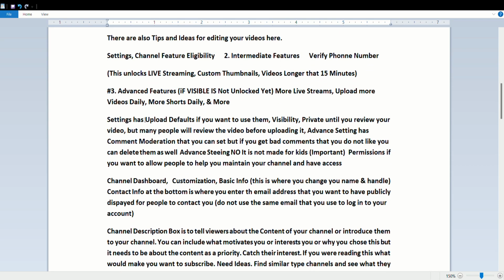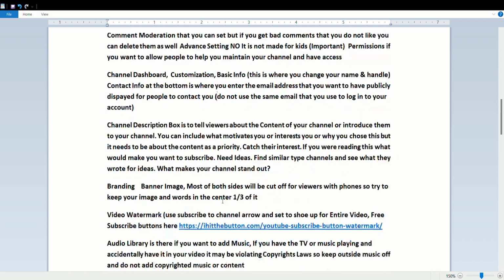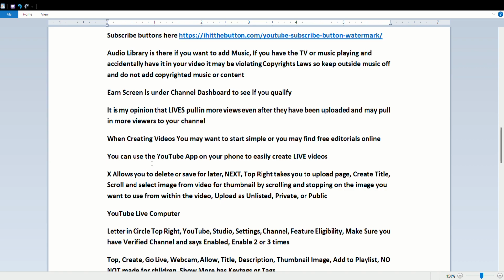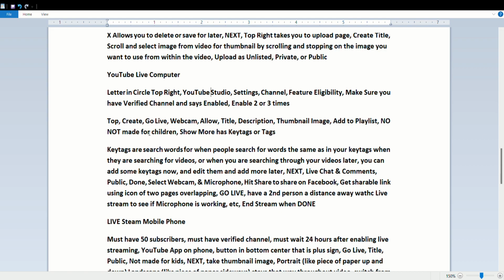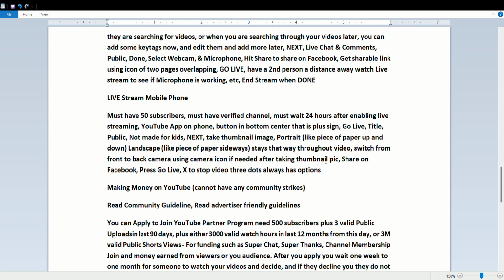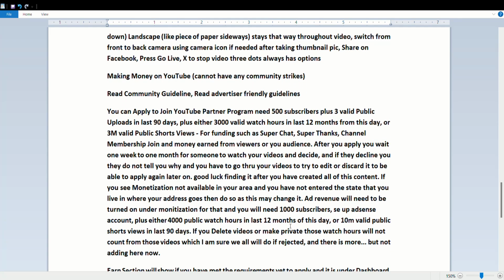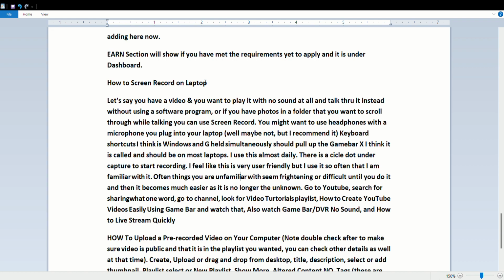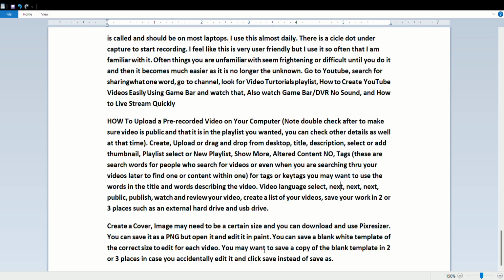How to Create, Upload, Publish YouTube Videos Easily Without Having to Learn Software Programs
Sharing MY NOTES
How to Create, Upload, Publish YouTube Videos Easily Without Having to Learn to Use Software Programs
Software Programs Shotcut, Kinemaster